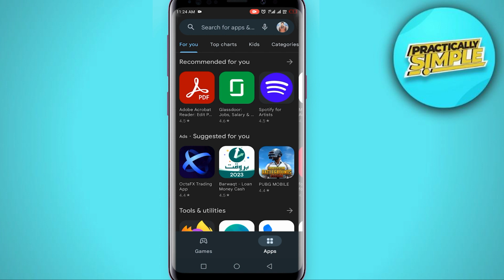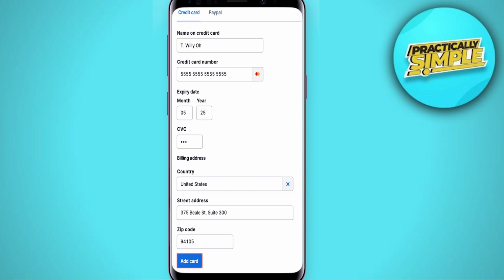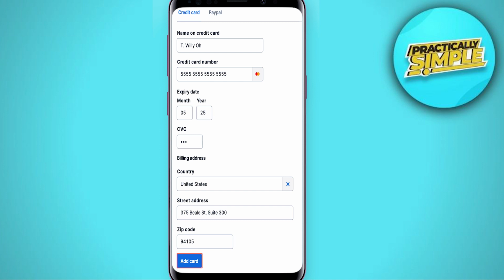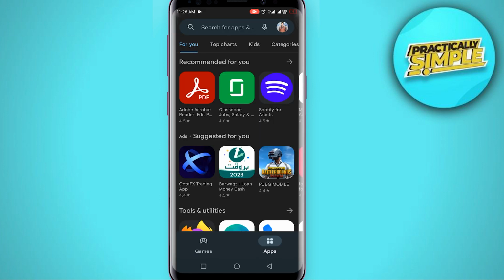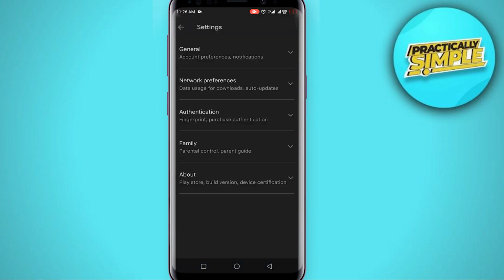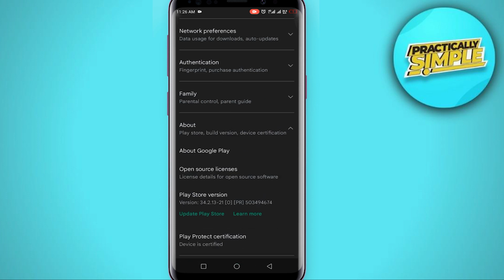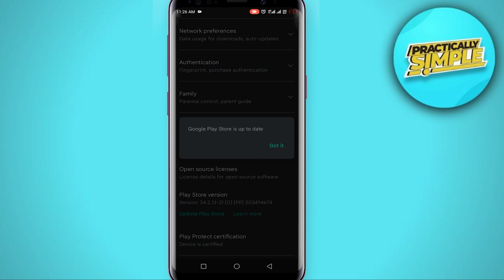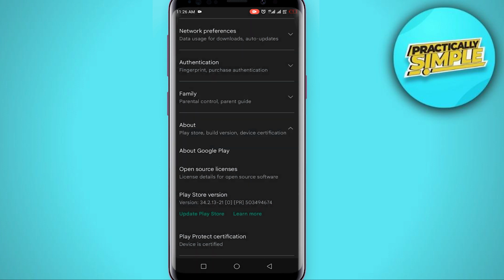How to Add Credit Card to Google Play Store - Practically Simple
If you want to Find How to Add Credit Card to Google Play Store but don't know how to do it, then this tutorial is for you!

In this tutorial, I'm going to show you How to Add Credit Card to Google Play Store.